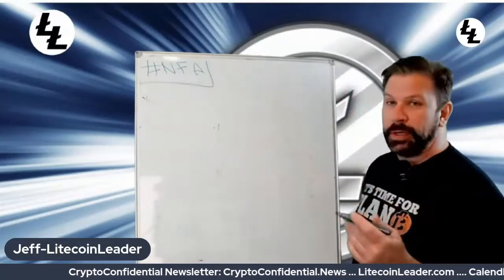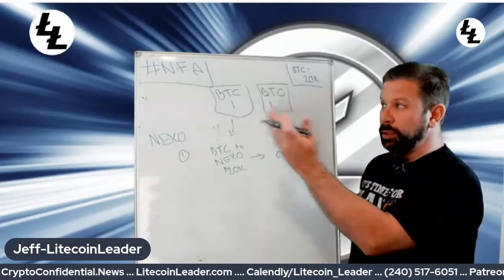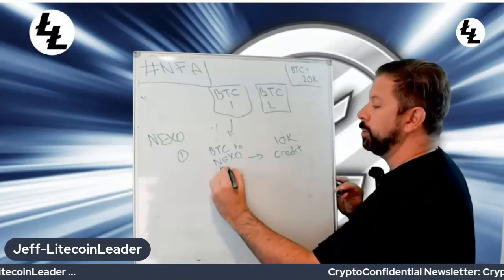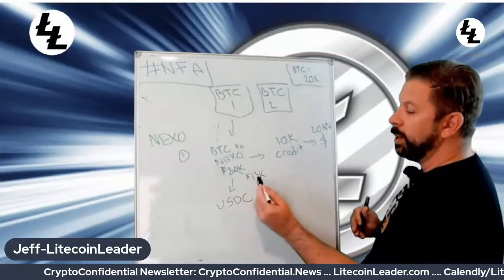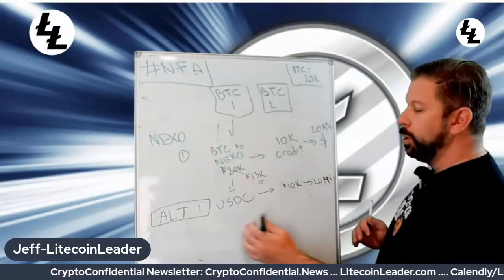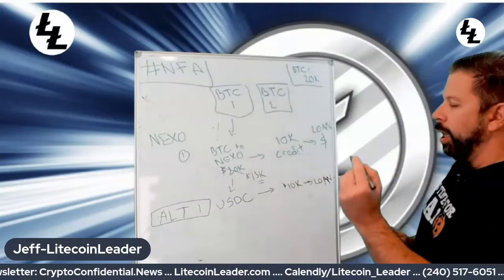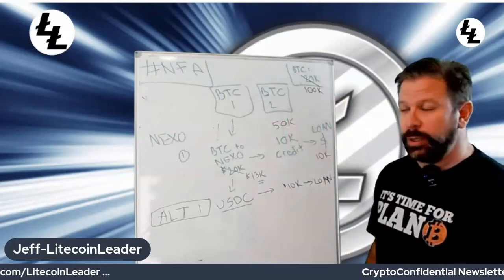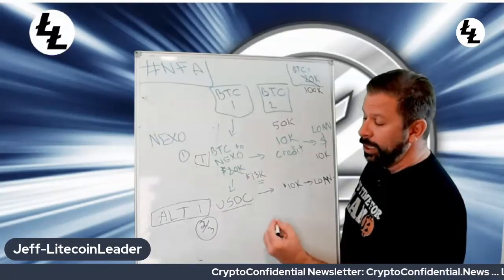NEXO Strategy Update! Risk Management for your Crypto Loan!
In this episode, LitecoinLeader talks about:
- Here is an option for how to collateralize your crypto loan

✅Viva Capital:
✅vivacapital.io (just tell them I sent you :) )

💰Crypto IRA information:
💰Save $300,000 Or More In Tax-Fees Investing in Crypto.

If you need any crypto help at all - don't hesitate to call or text!

My mailing address:
Bitcoin Business Bureau, LLC
c/o Jeff Pinnacle
229 38th Ave., N., #394